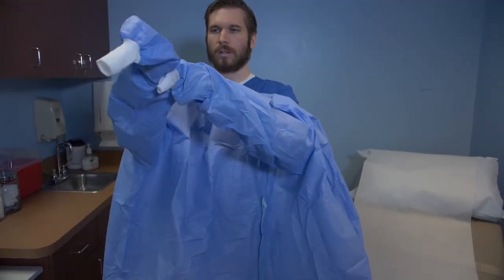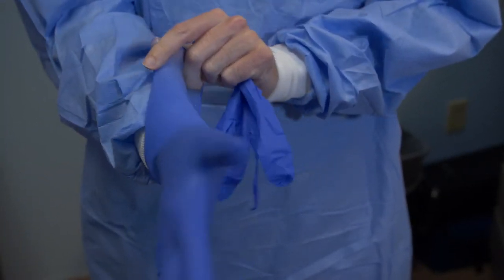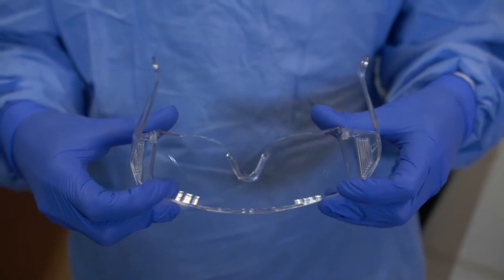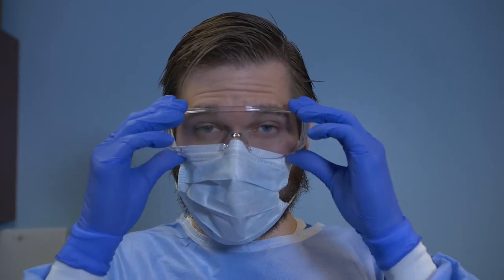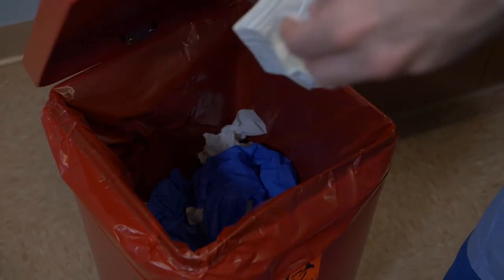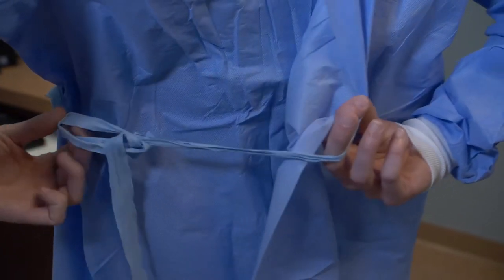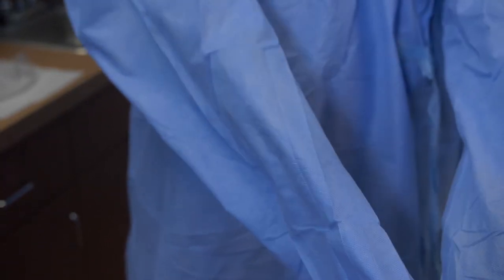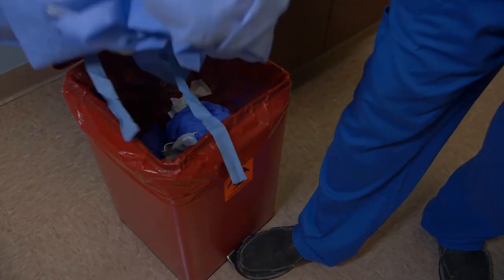Applying and Removing Protective Barriers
It is very important to make sure you are fully prepared for a procedure with a patient. Protective gear is used to prevent contamination and the spread of harmful germs. Here is the proper technique to both apply and remove such barriers.